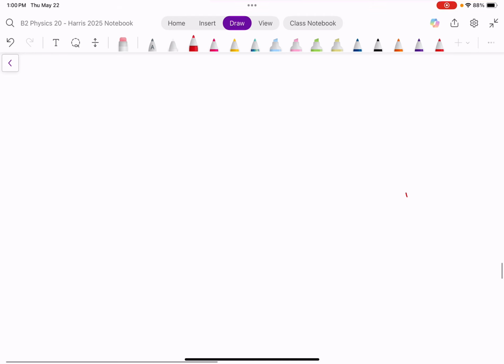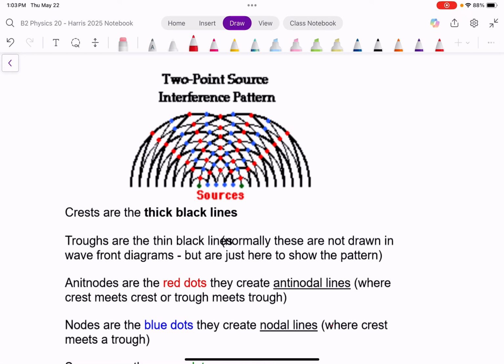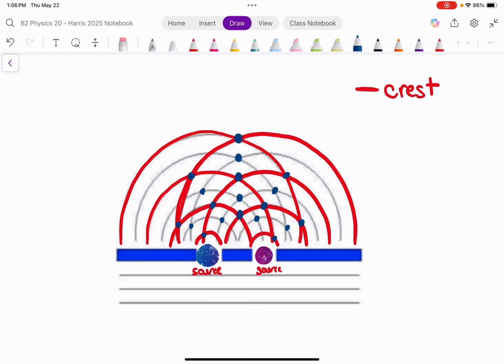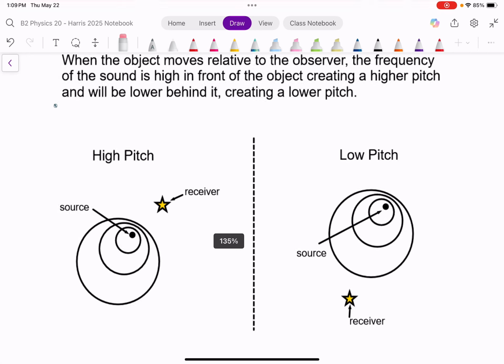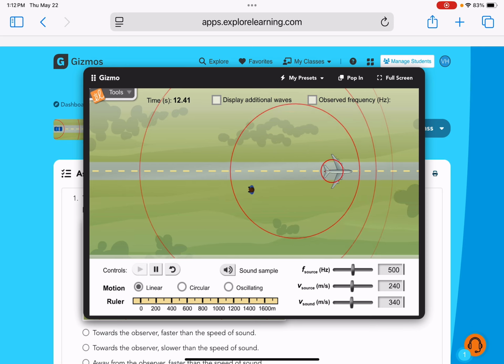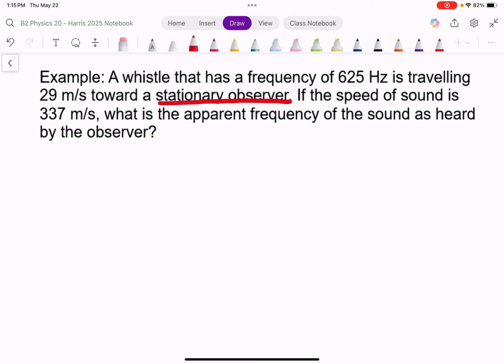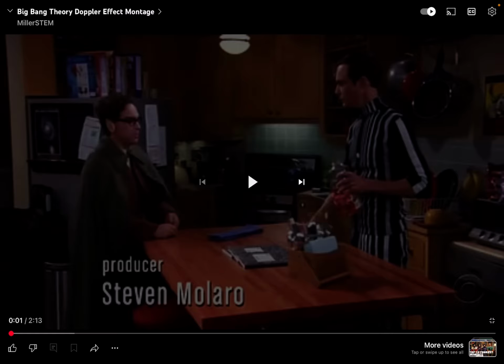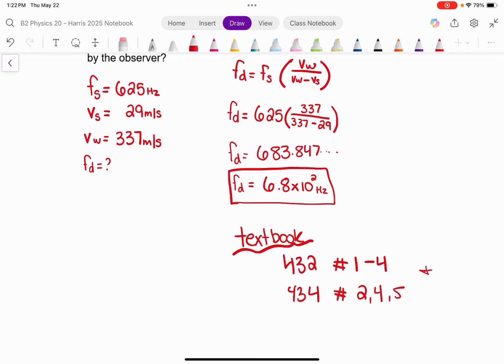Harris Phys 20 - Doppler Effect